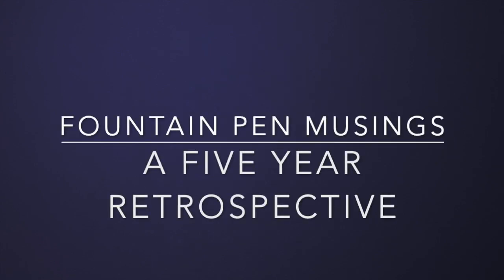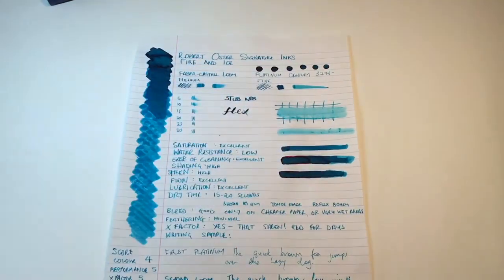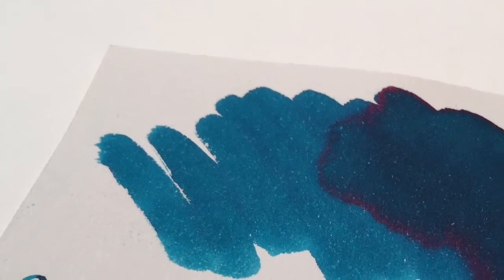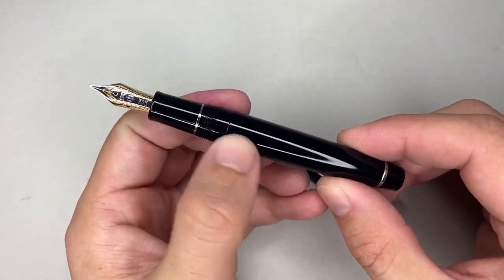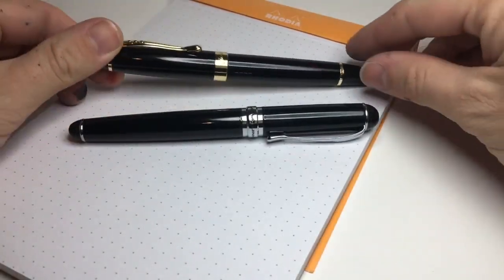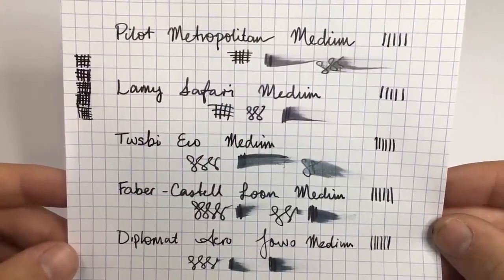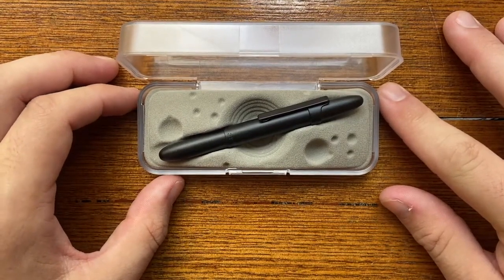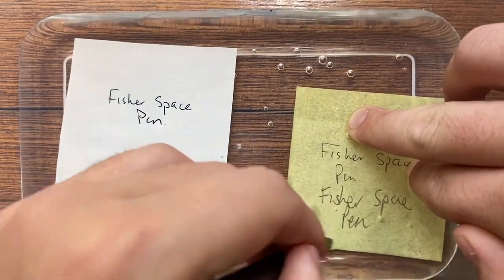A Five Year Retrospective of this Channel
A quick 5 year retrospective of this YouTube channel.

All the vision in this video is taken from reviews and videos made over the last 5 years. What a fun time it has been.